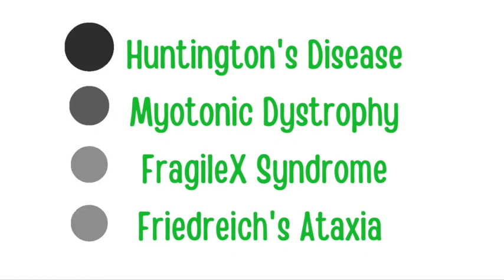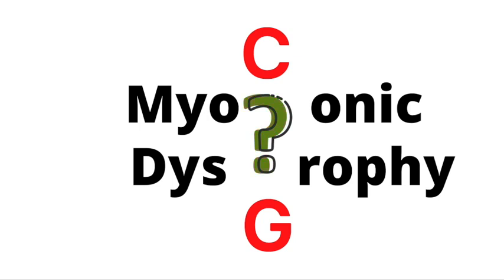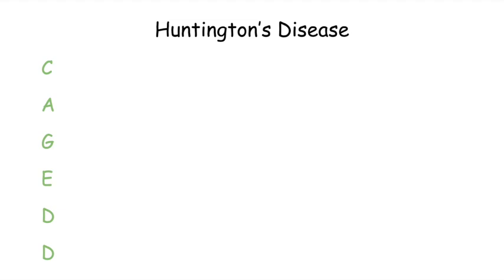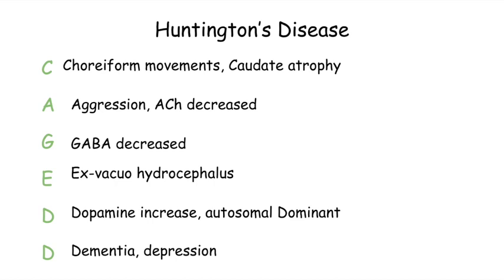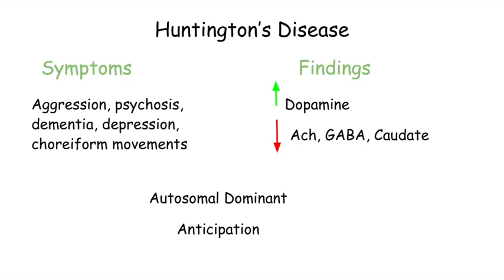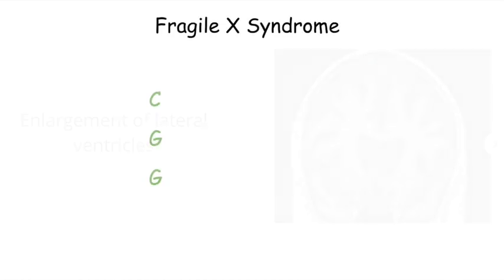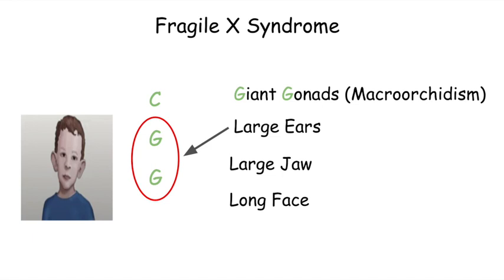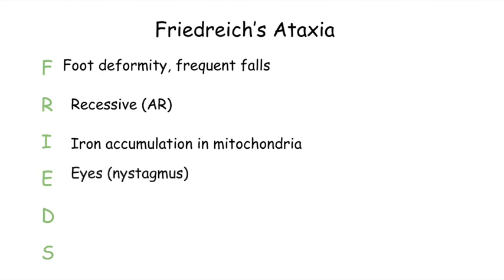TRINUCLEOTIDE REPEATS USMLE Step 1 Review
Trinucleotide repeat disorders: Huntington's disease, Fragile X syndrome, Myotonic Dystrophy, Friedrich's Ataxia and their inheritance patterns, trinucleotide repeats and clinical findings.